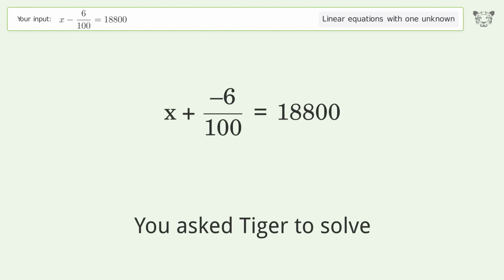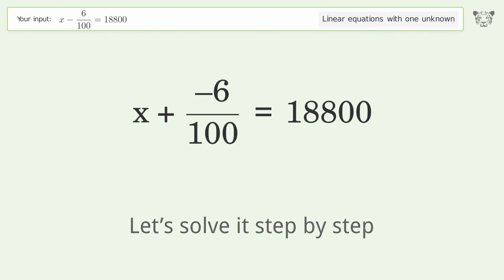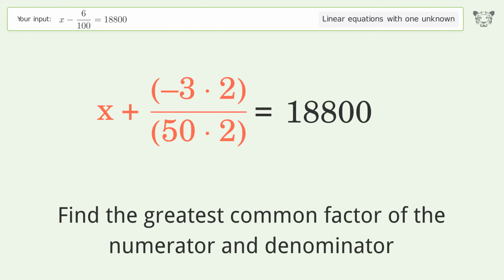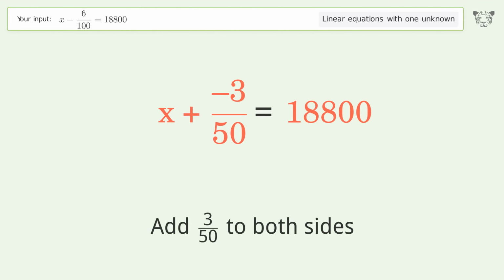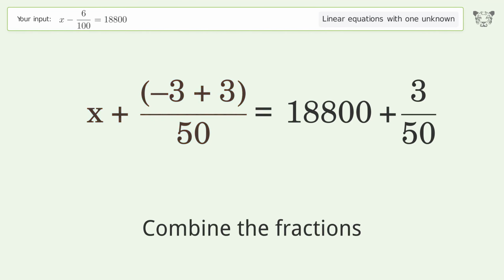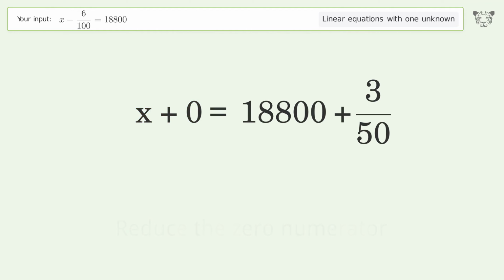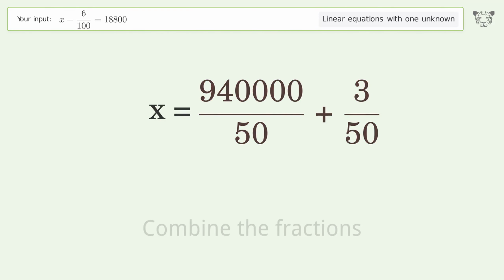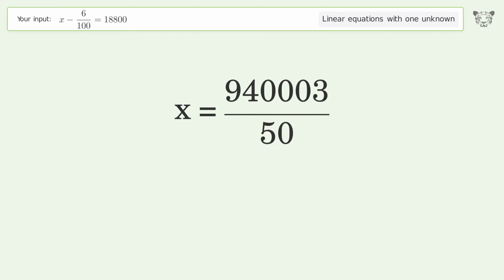Linear equation with one unknown: Solve x-6/100=18800 step-by-step solution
for a step-by-step and more tips and tricks for dealing with linear equations with one unknown.